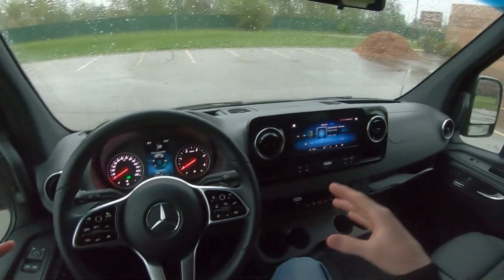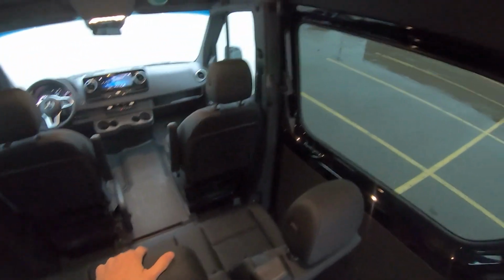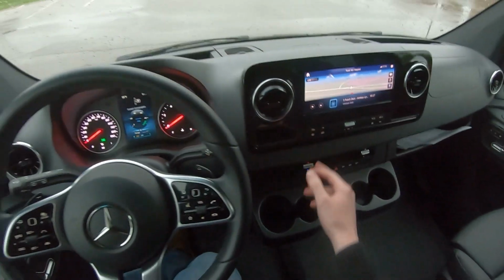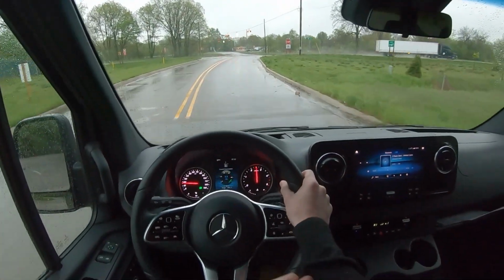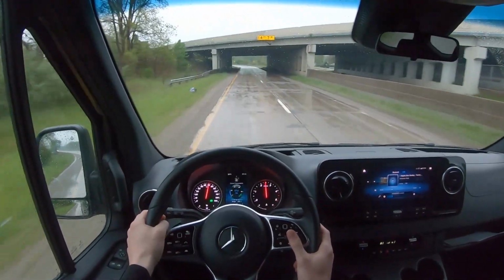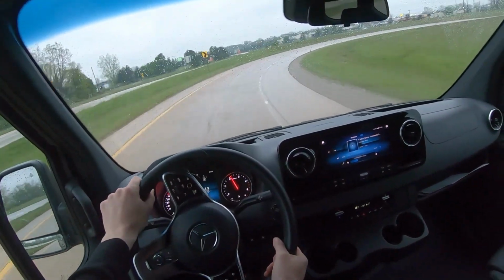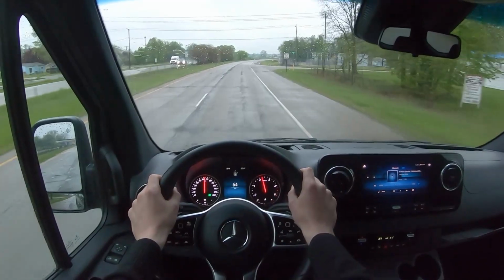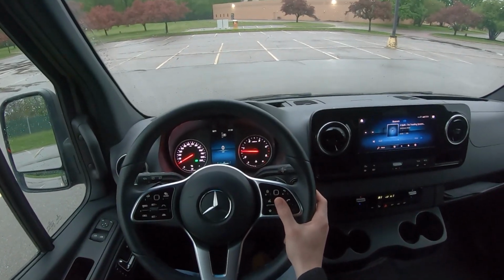2019 Mercedes-Benz Sprinter 3500XD – Test Drive and Sound-System Demo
Mercedes sure builds a variety of vehicles, evidenced by this beefy 3500 Sprinter. We didn't really know what to do with it, but we hope you enjoy it nonetheless!